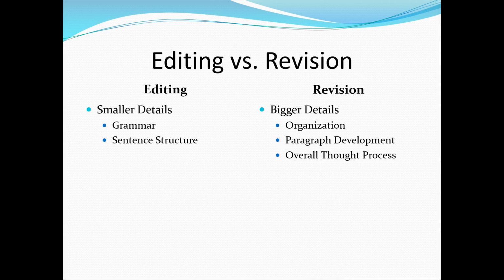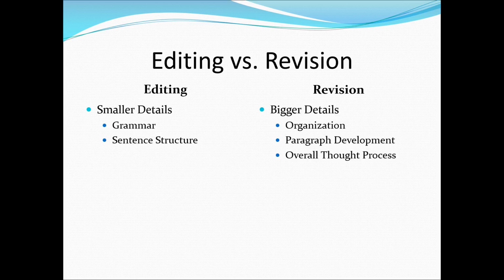English 1050 Revising, Editing and Proofreading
This lecture offers tips on how to proofread, edit and revise an essay.